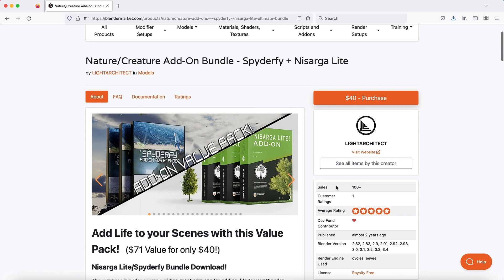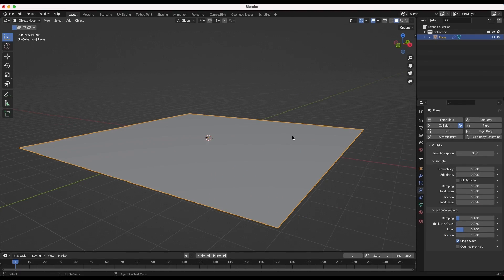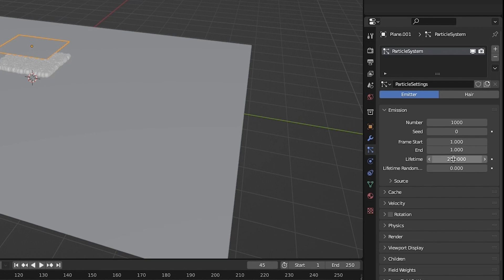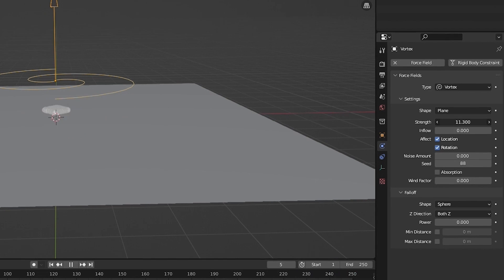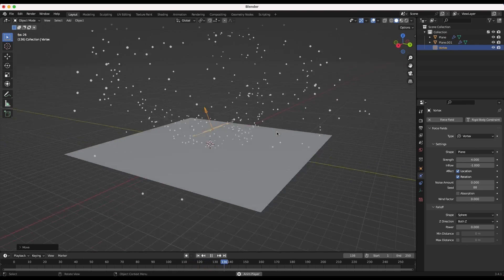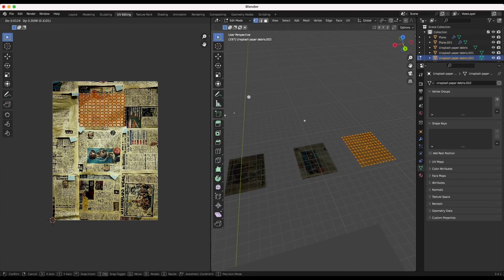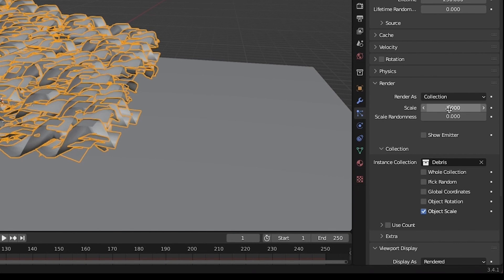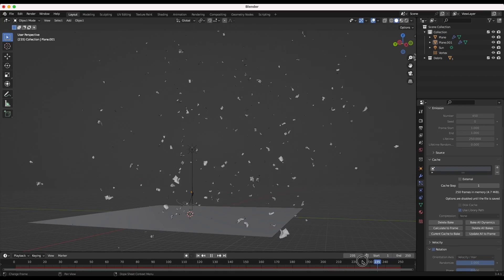Create a Blender Debris Tornado in 3 Minutes: Quick Tutorial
Hey everyone! In this tutorial we show the quick version of how you can create a tornado paper debris simulation in Blender 3d using particle systems, vortex force fields, and 3d modeled cg newspapers. This effects is really easy and can be applied in tons of ways! Enjoy and let us know what VFX tutorials you want to learn next!